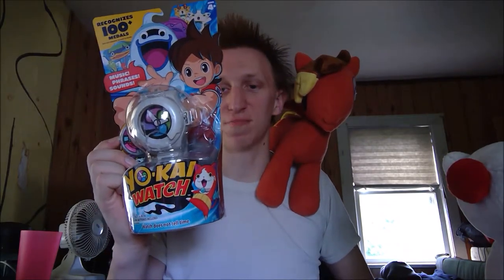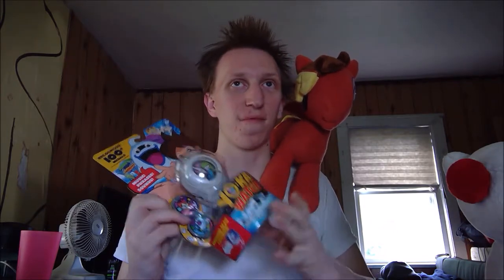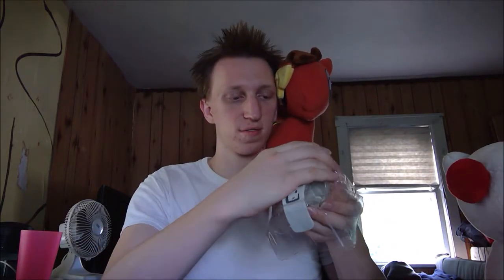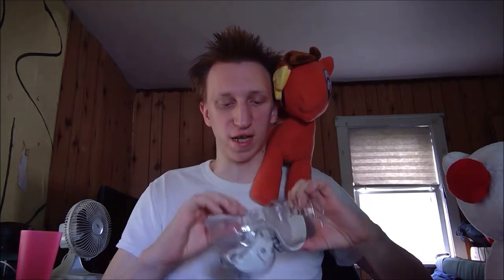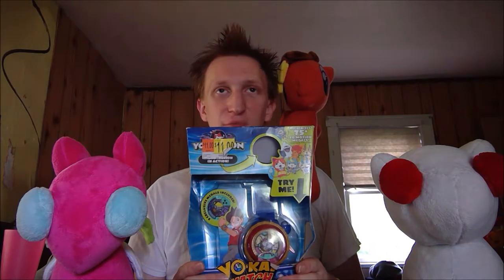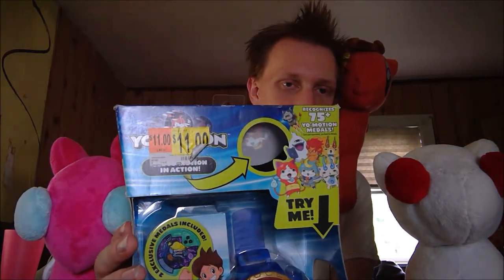Unboxing Review of Yokai Watches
The Model Zero & Nate Adams Watch
Assisting me are my pikmin ponies